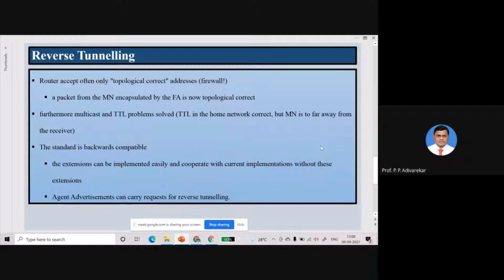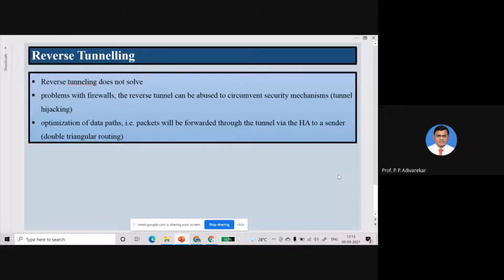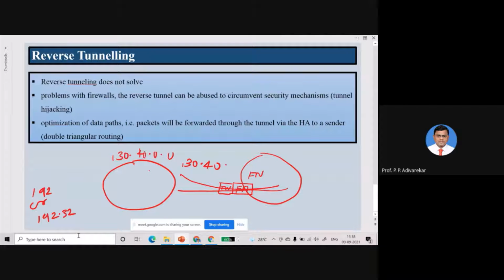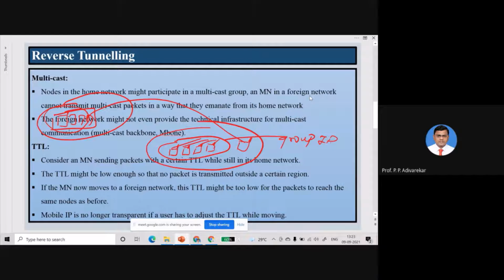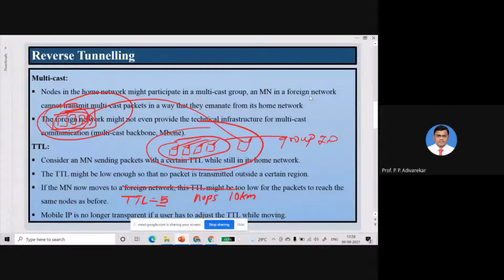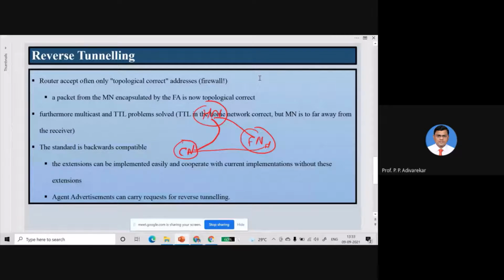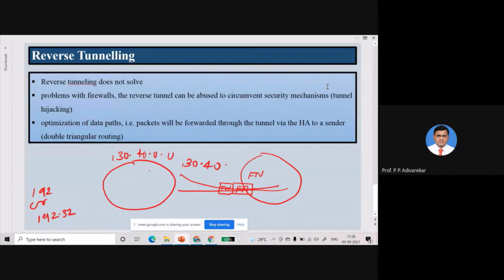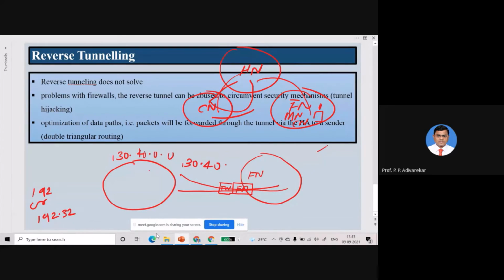LECTURE 25 Reverse Tunneling